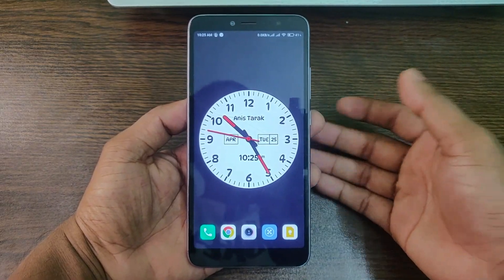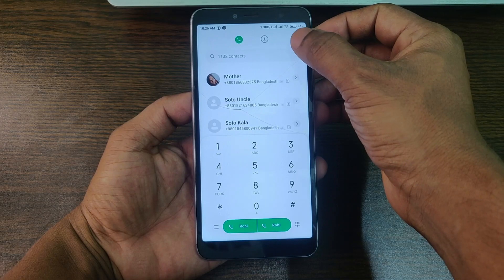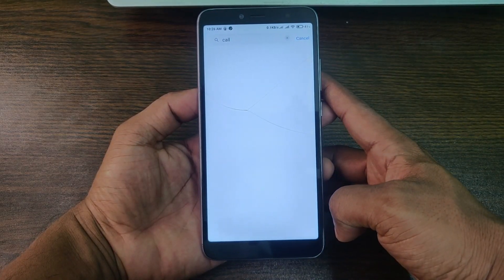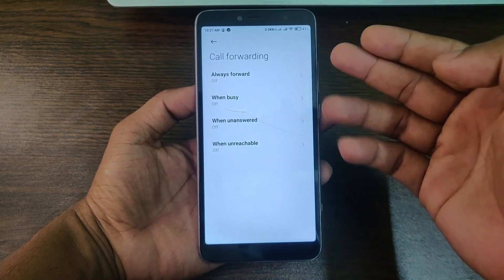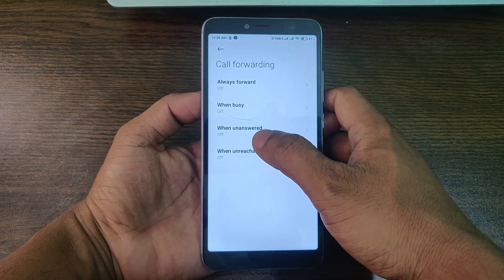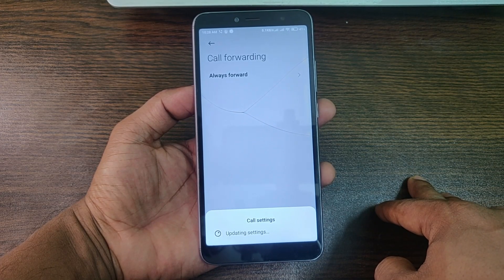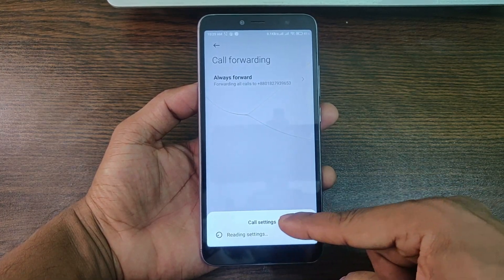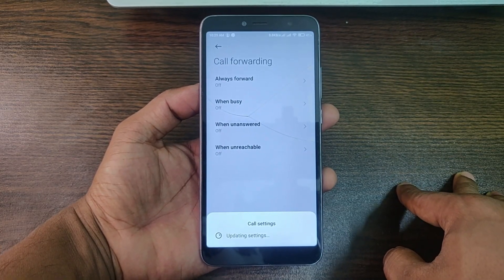How to Forward Calls to Another Phone | Divert Incoming Calls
In this video i show you how to forward calls to another phone or divert incoming calls